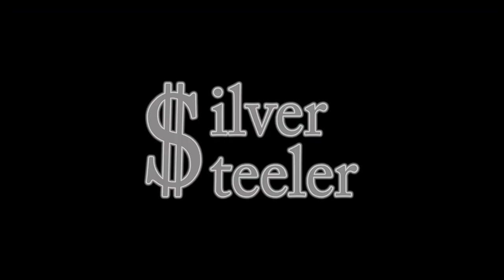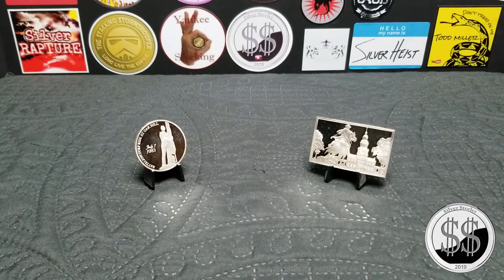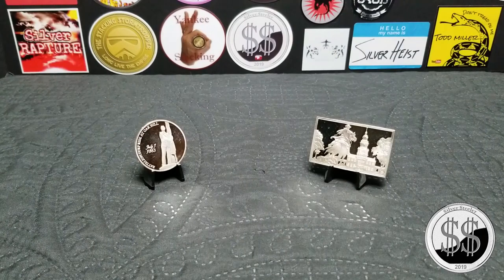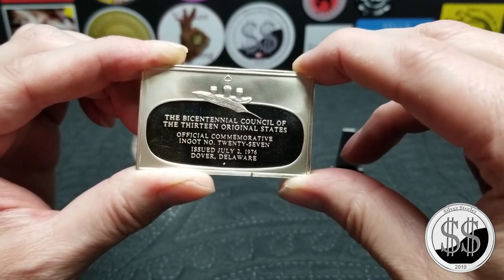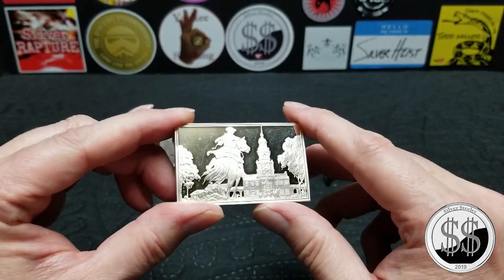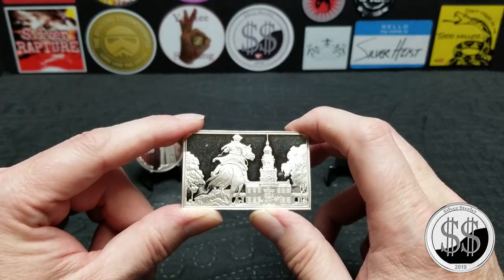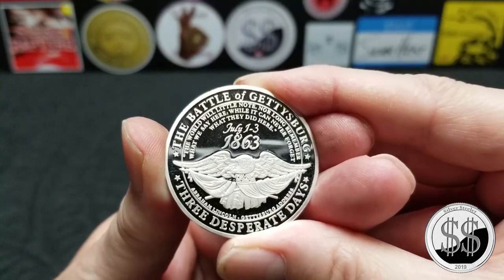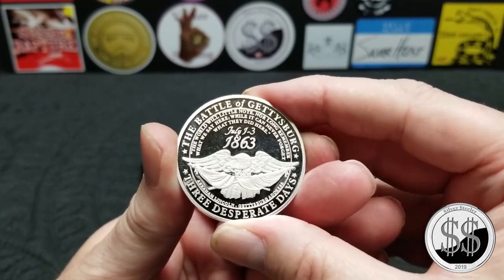Silver War Coin & Ingot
Picked them both up from my LCS. Awesome info.

Your ingot is the following (I'm not sure if all the #27 were minted in 1976 or earlier)
#27. Dover, Del., 1976: Caesar Rodney Casts the Deciding Vote for Independence  (his fascinating story is at the end of the email)

1976 The Bicentennial Council of the Thirteen Original States Official Commorative Ingot Limited Edition Proof Sterling Silver

"These ingots were packaged in cachets - envelopes with stamps that were postmarked on the 200th anniversary of the event shown on the ingot. This is one of a number of combined medal-stamp sets known as Medallic Commemorative Covers, but this set has the largest silver ingots. It is seen fairly often, although not always as a complete set."

"In commemoration of the 200th anniversary of the American Revolution, The Bicentennial Council of the thirteen original states presented these official Bicentennial ingots. Information related to this set as follows Franklin Mint Issues: These are a series of 70 Bicentennial-themed sterling silver (.925 fine) ingots, each packaged in a postmarked cachet, or envelope, with a total mintage of 19,312."

"The ingots were originally issued from 1973 to 1981. These were sold via subscription. It would be addressed and affixed with a  postmark based on the date of the ingot’s historical significance. For example, the cachet containing the ingot commemorating the signing of the Declaration of Independence was postmarked July 4, 1976."

"Caesar Rodney (October 7, 1728 – June 26, 1784)[2] was an American lawyer and politician from St. Jones Neck in Dover Hundred, Kent County, Delaware, east of Dover. He was an officer of the Delaware militia during the French and Indian War and the American Revolution, a Continental Congressman from Delaware, a signer of the Declaration of Independence, and President of Delaware during most of the American Revolution."

"Rodney was in Dover tending to Loyalist activity in Sussex County when he received word from Thomas McKean that he and Read were deadlocked on the vote for independence. To break the deadlock, Rodney rode 70 miles through a thunderstorm on the night of July 1, 1776, arriving in Philadelphia "in his boots and spurs" on July 2, just as the voting was beginning.[11] He voted with McKean and thereby allowed Delaware to join eleven other states in voting in favor of the resolution of independence."